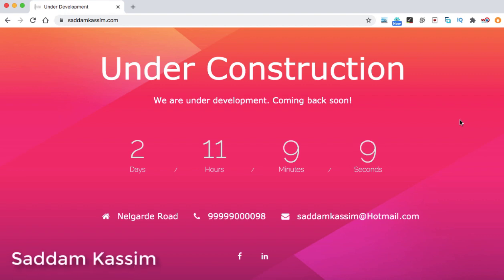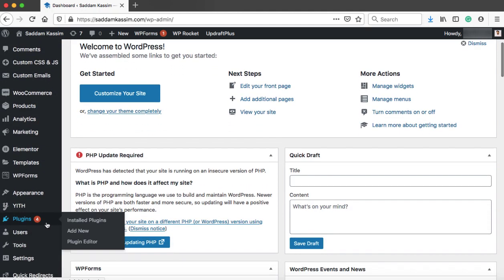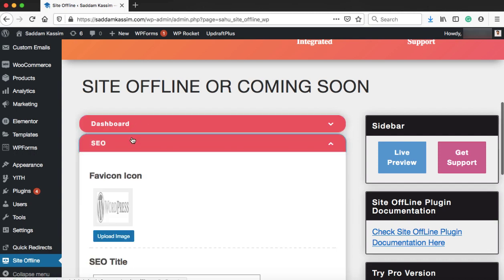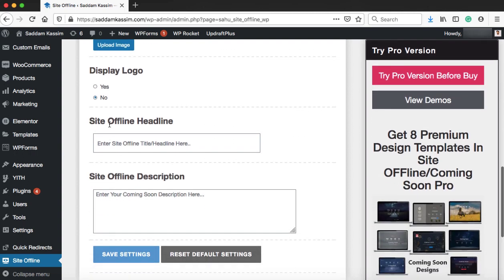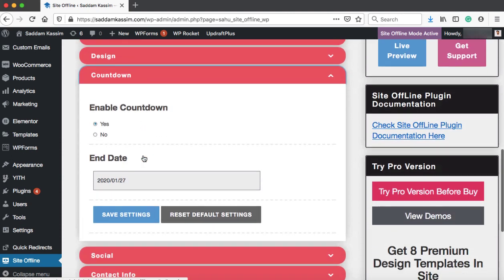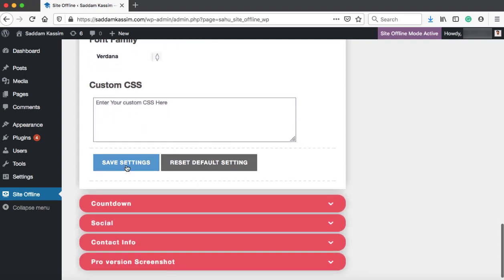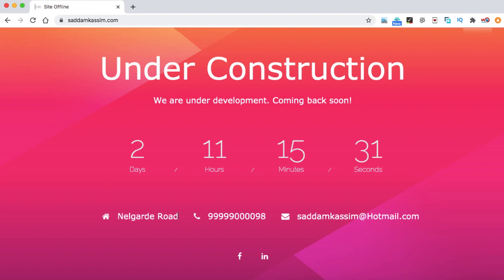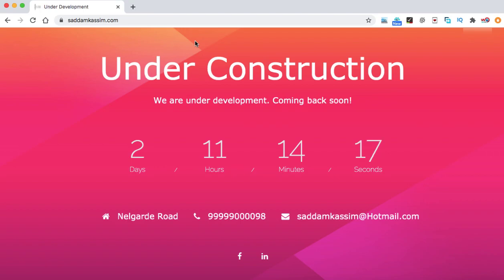Create a Coming Soon page on WordPress Website with a FREE Plugin - Under Construction Page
Hey guys,
In this video, I have used a free plugin to create a coming soon page on a WordPress website within a few seconds.

To create a coming soon page, you first need to install and activate the Site Offline plugin
For a detailed step by step process, watch this video for how to activate a coming soon page on the WordPress website.

I am using the Free version in my video tutorial, but you can also use the Pro version of Site Offline Plugin.

Once, you activate the plugin then you will be finding a new menu named "Site Offline".
With the help of this plugin, you cannot just create an under maintenance page but also display a countdown timer on the under-construction page.